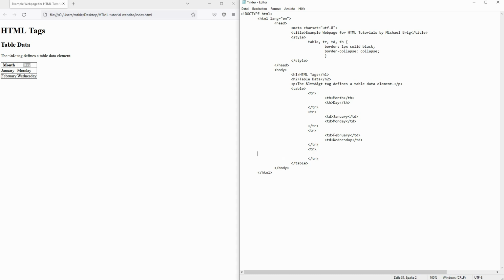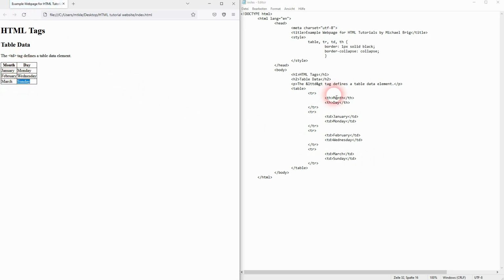HTML Tags - Table Data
In this tutorial I'll show you how to use the table data tag in HTML.